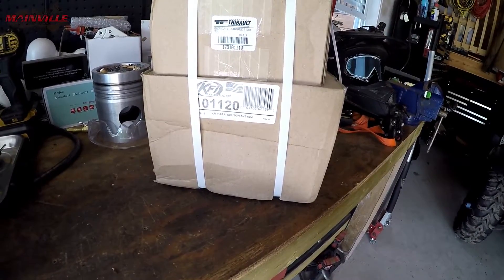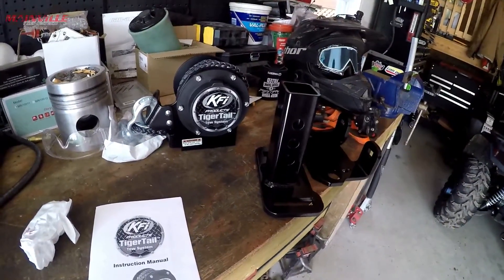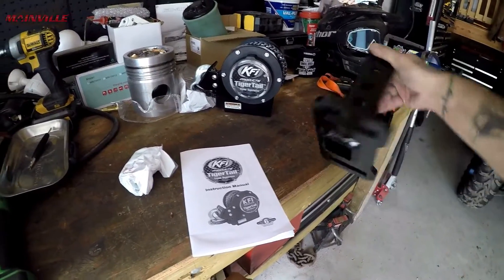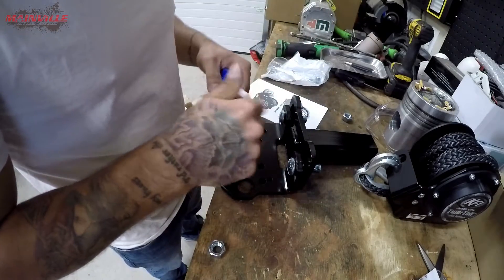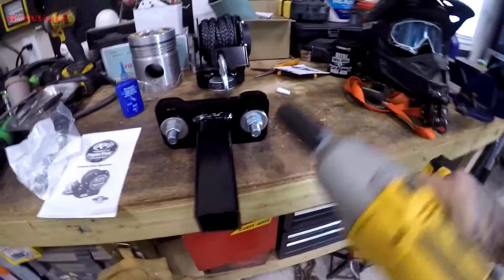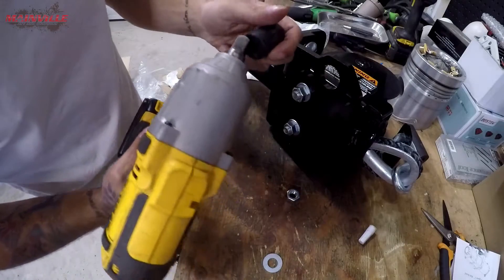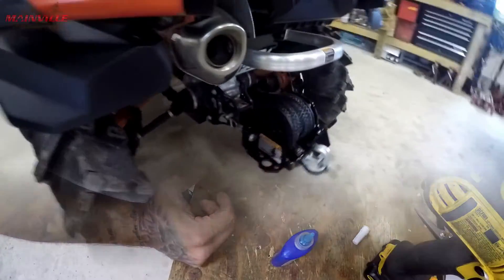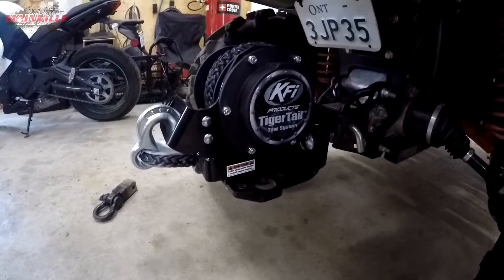Viewer sent us a TigerTail!?